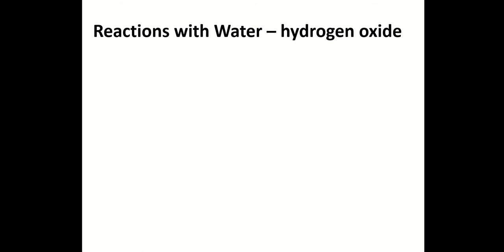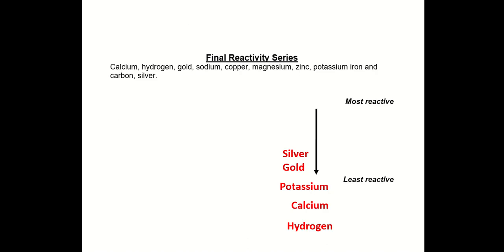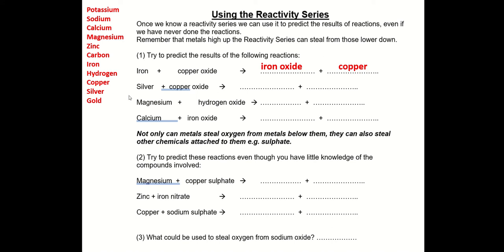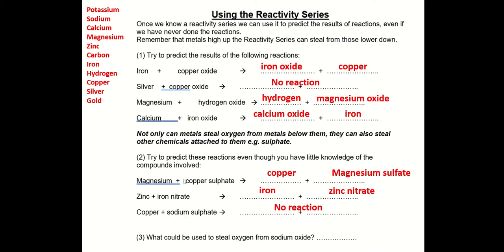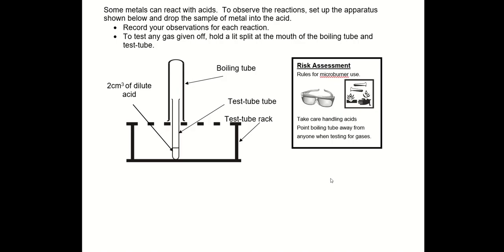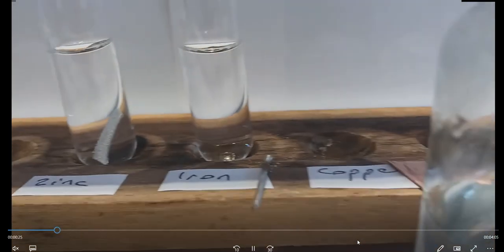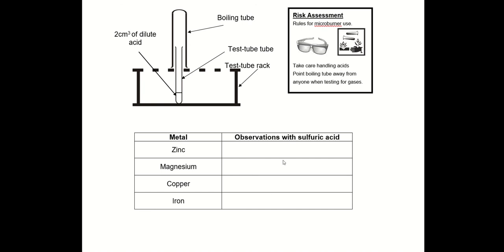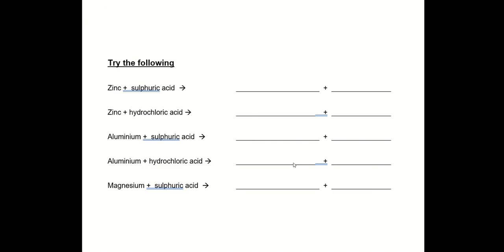Reactivity Series metals with acids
Reaction of Metals with Acids